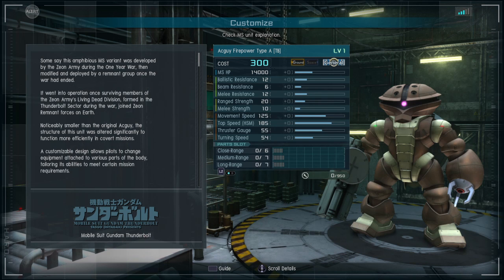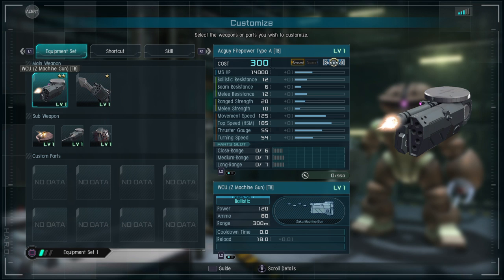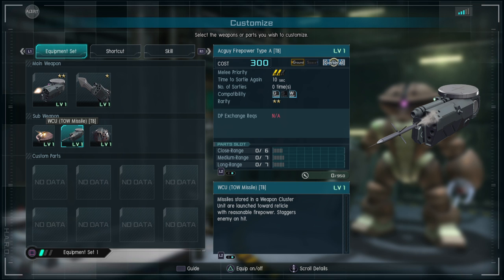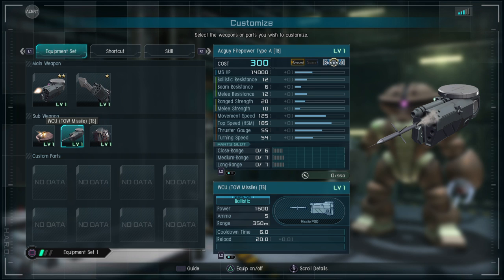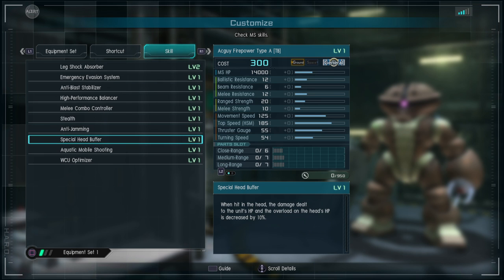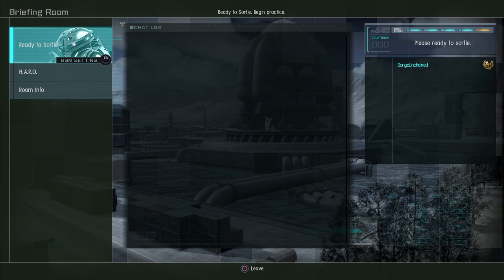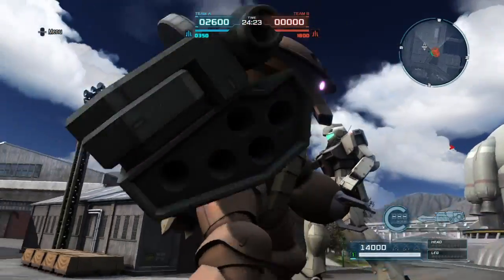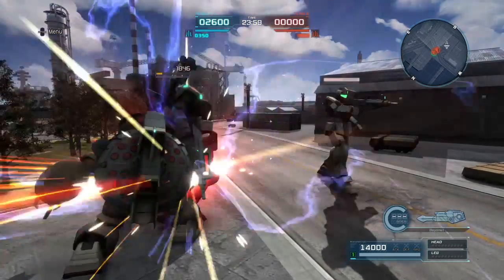Gundam Battle Operation 2: Testing Out The Acguy Firepower Type A [TB] !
The last of the three wise guys. A general unit with a weapon swapping gimmick and mines!